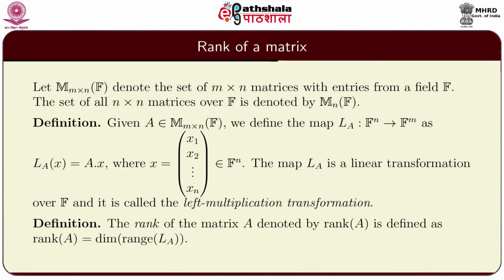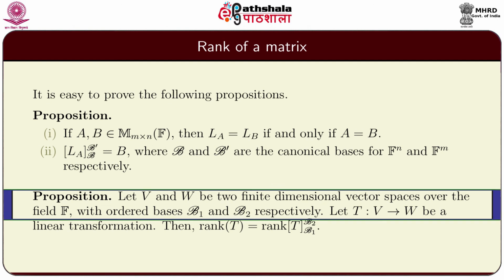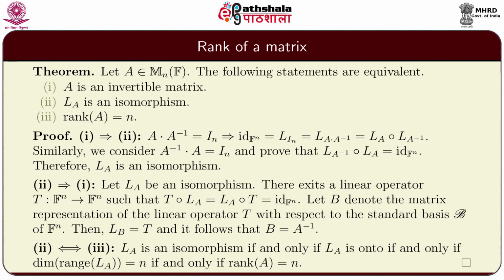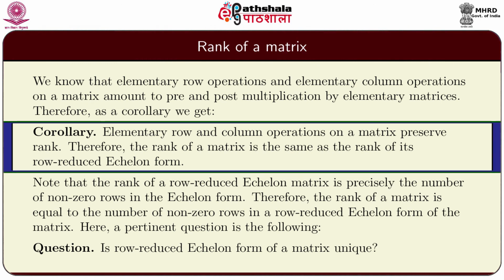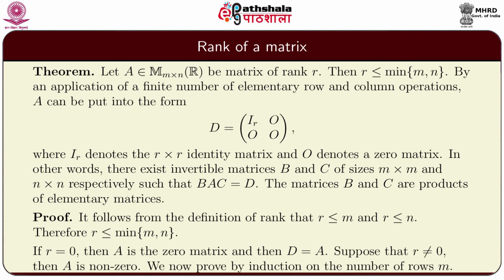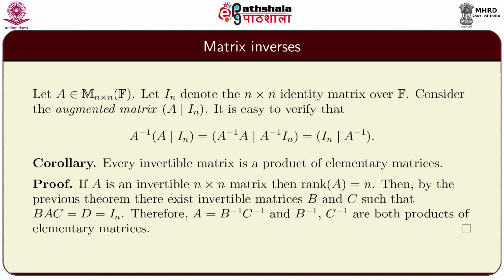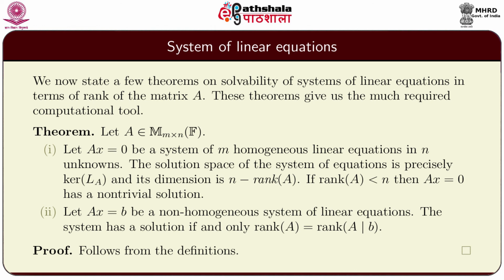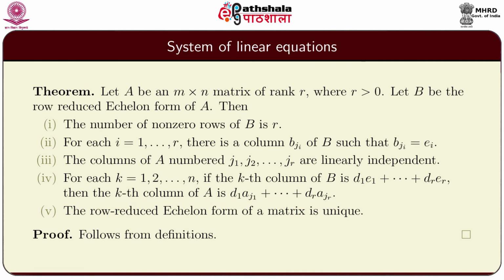M-13. The Rank of a Matrix